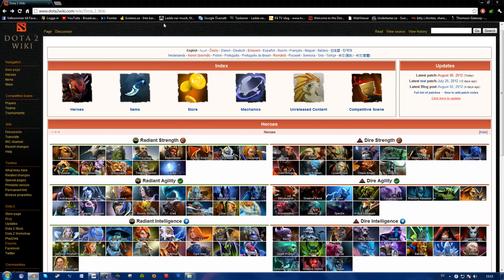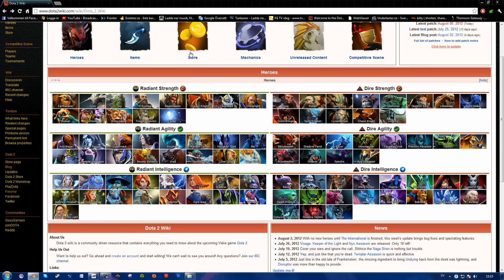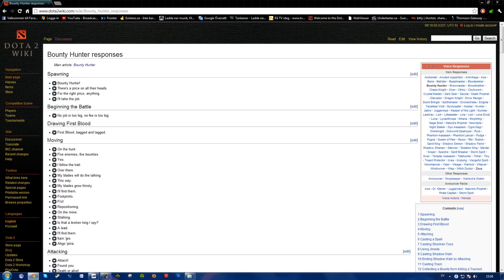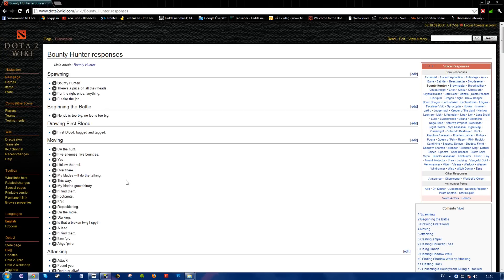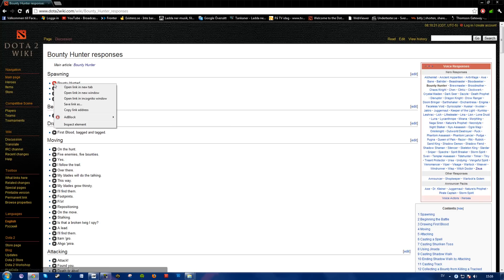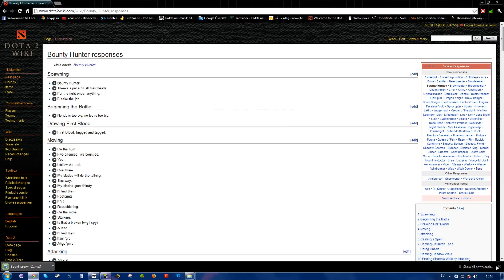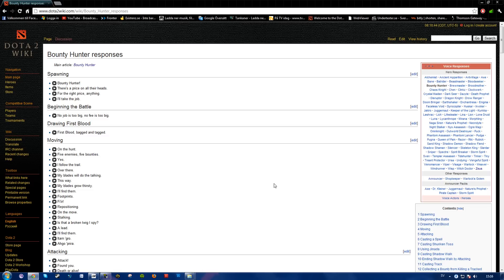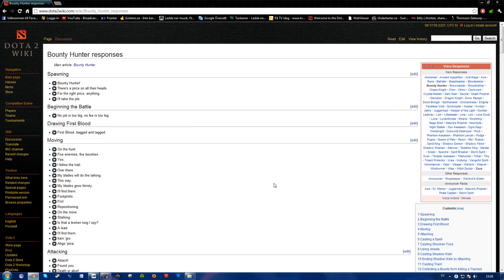How to Get Dota 2 Hero Sounds [2022]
A step-by-step commentary on how to obtain the different Dota 2 hero sounds featured in the game.

Title: SAW BELLY BACON -- Jazz Blues | Creative Commons | Free Music for YouTube Videos
Artist: Derek Audette
Copyright: Derek Audette 2004. Licensed to the public under

Tags 'n' stuff:
show howto follow stepbystep step by steps commentary swedish learn teach tutor educate instruct educational instructional works real legit yes fixes solves solve work out figure calculate cipher cypher compute reckon accomplish task error wrong attempt incorrect invalid valid certain sure knows computer pc information info cultivate school inform explain enlighten coach give lesson class train study advise illustrate support professional tips tricks help dota 2 two defense of the ancients how to howto get hero the sounds "Dota 2 (Video Game)" "Hero (Fictional Organization Type)" website homepage wiki dota2wiki.com com voice response sve link as right click